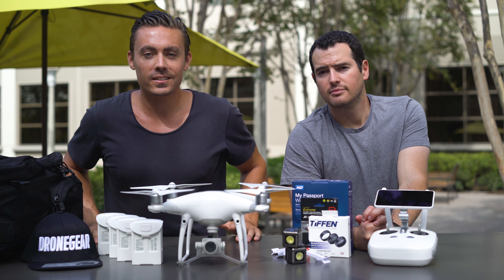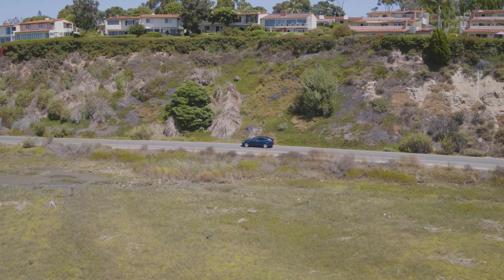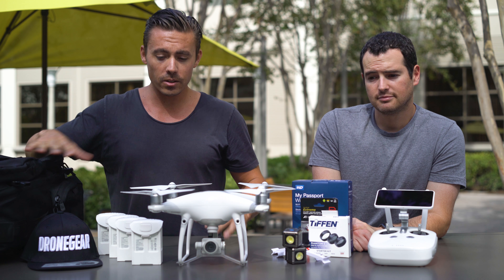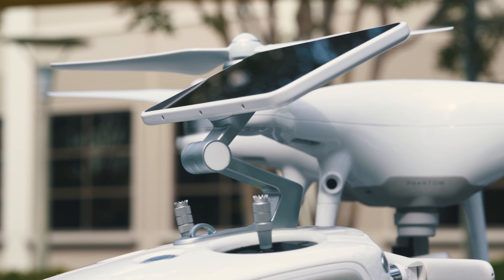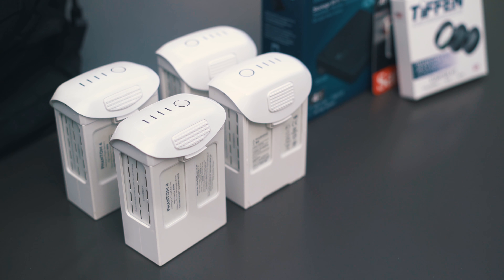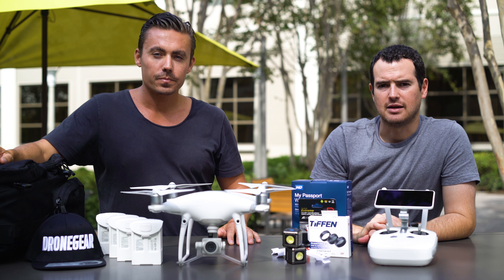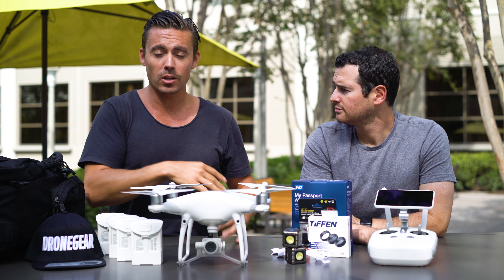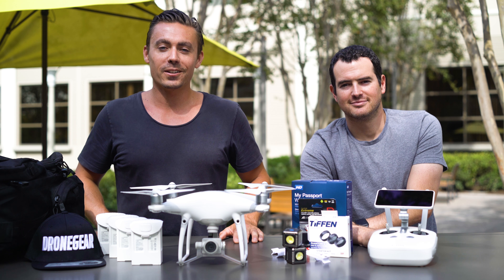$3,000 DRONEGEAR GIVEAWAY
Big thanks to the guys at Techno Buffalo for hosting this giveaway!

Prizes supplied by:
DJI Phantom 4 Pro Supplied by DRONEGEAR

Drone Crates Phantom 4 Back Pack -